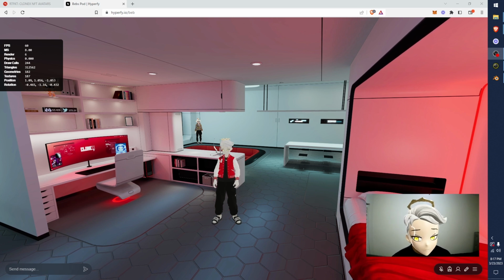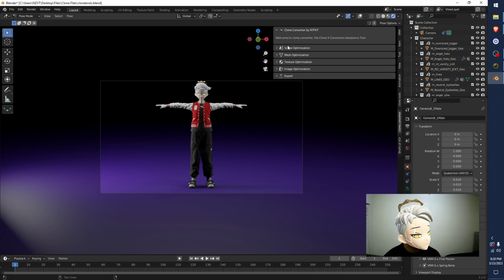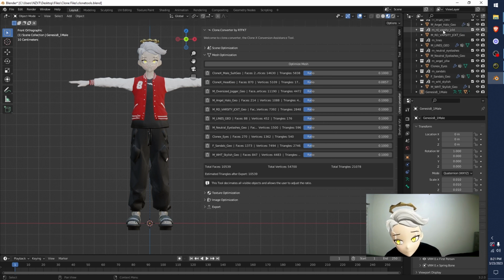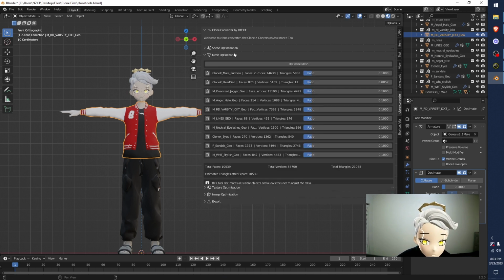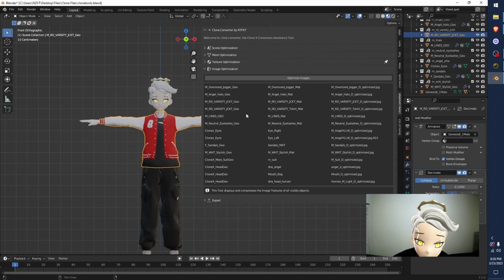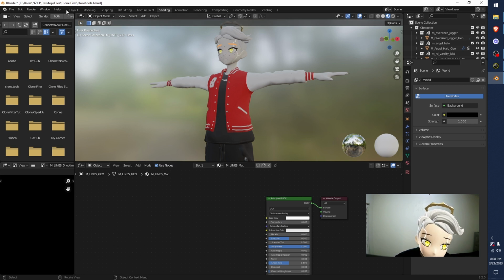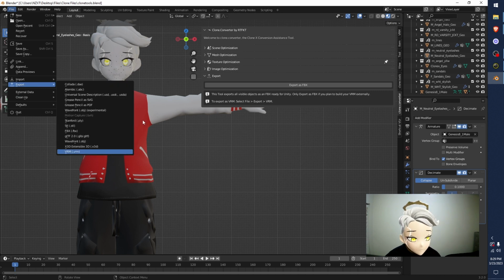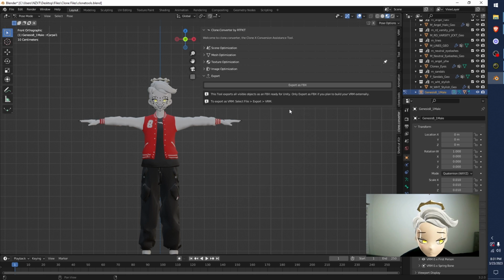Clone Converter: 1.0 Dev Version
Recommended for Experienced Blender Users.

In this video Beb talks about the behind the scenes of what Clone Converter is doing for the user. If you are looking for a little extra knowledge on how plugins like this work, this is the video for you. If you want a slower breakdown of how to convert your Clone X into a VRM please watch the Short Clone Converter Video or the Long Clone Converter Video